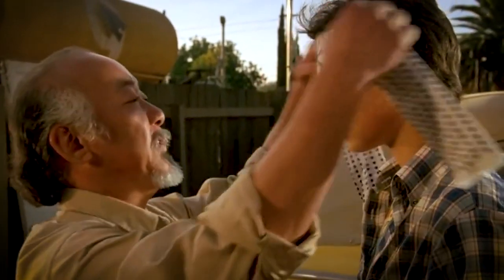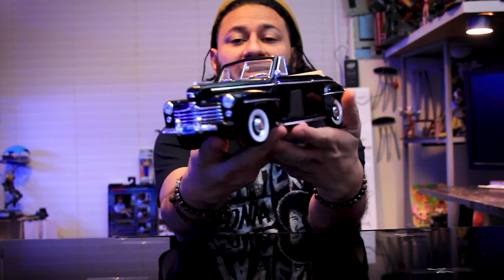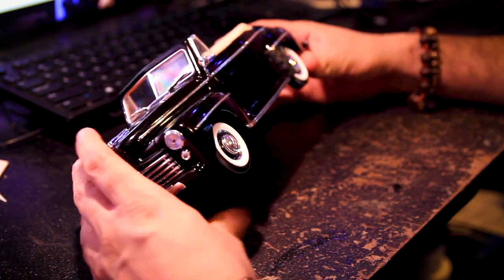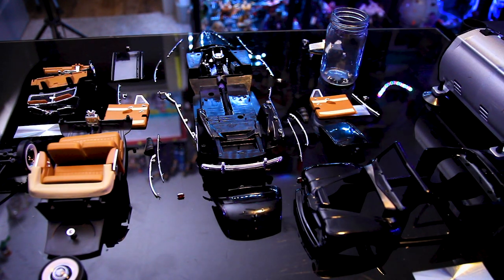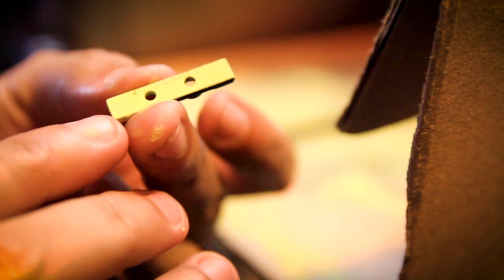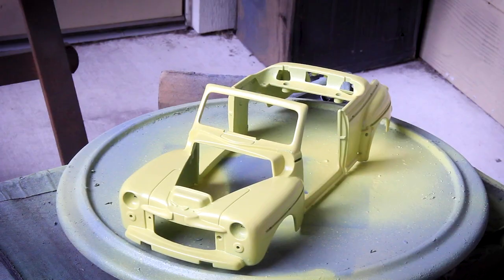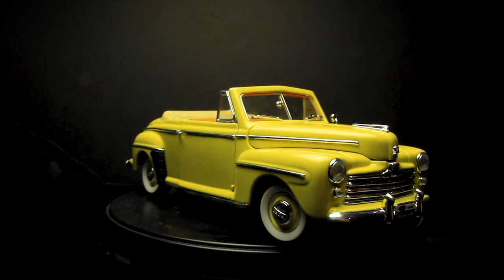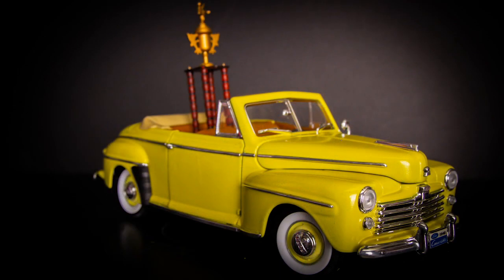Karate Kid 1948 Ford Deluxe Convertible Yellow Custom Repaint | Vlog 143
driporama presents : Karate Kid 1948 Ford Deluxe Convertible Yellow Custom Repaint | Vlog 143

Showing the process of repainting the 1948 Ford Convertible to the deluxe Classic yellow, Enjoy peeps  !!